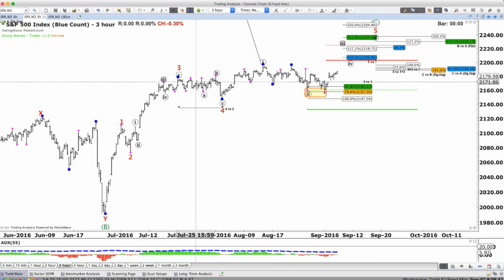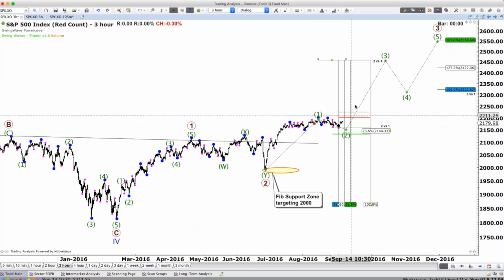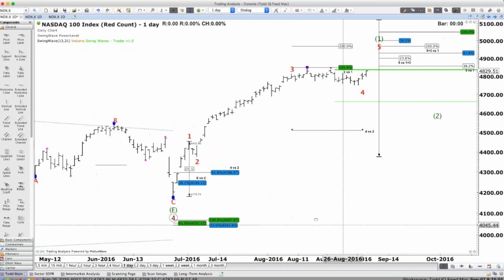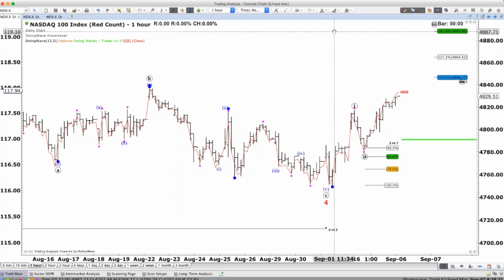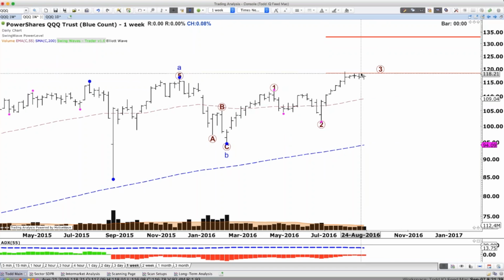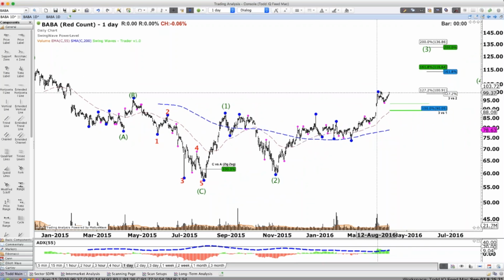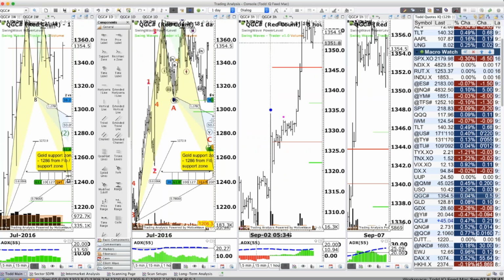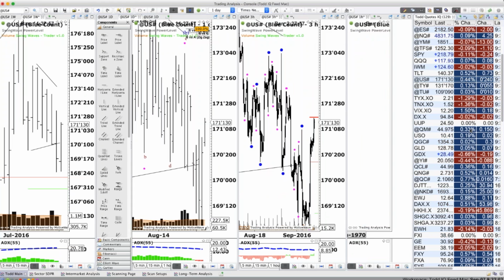The Week's Best Trade Setups with Todd Gordon Sept 7th, 2016 - Presented by MotiveWave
Join Todd Gordon of TradingAnalysis.com as he teams up with MotiveWave software to take you through the best setups of the week, within the context of Elliott Wave, Fibonacci, and traditional technical analysis.  These sessions last about 30 minutes as Todd takes you through an entire run down of the market and then answers as many questions / comments as time will allow.